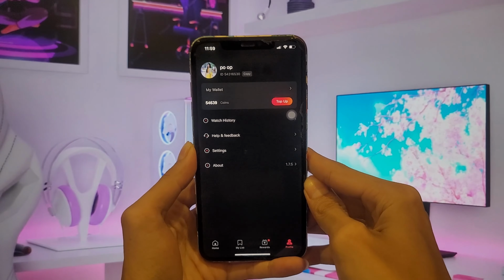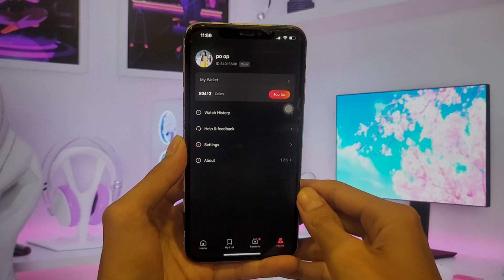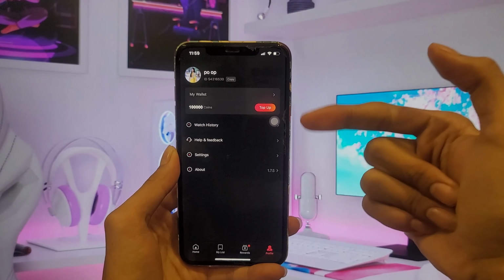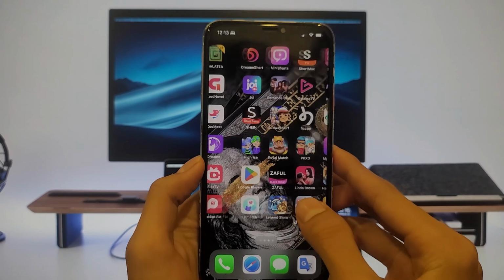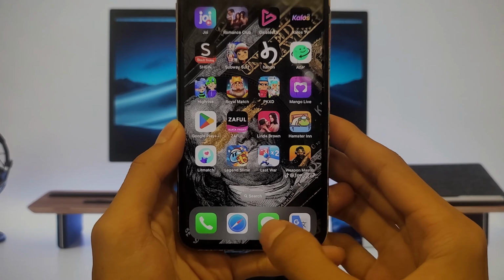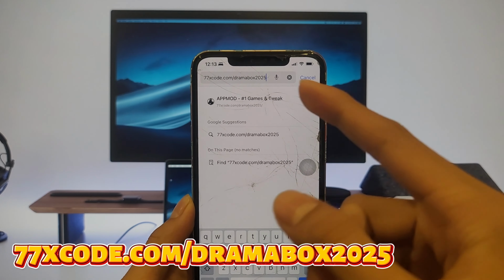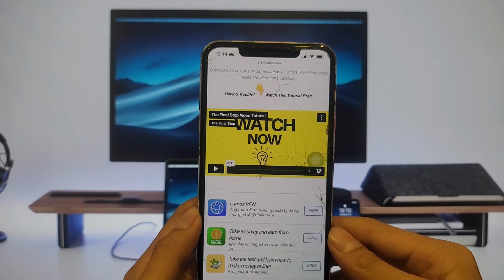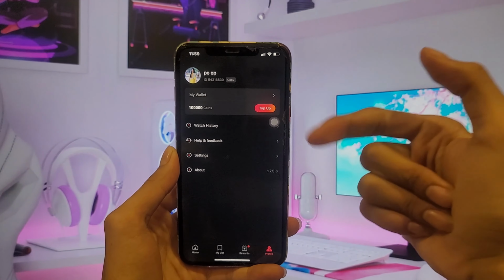Dramabox App Free Coins 2025 . How To Get Free Coins In Dramabox App Tutorial Video 2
Welcome to DramaBox - Stream Drama Shorts, a short reels universe, your ultimate destination for an enthralling world of bite-sized entertainment, now available on the Google Play Store! Immerse yourself in a kaleidoscope of emotions, stories, and creativity with DramaBox, your passport to thousands of hours of exclusive original short videos spanning a myriad of genres.